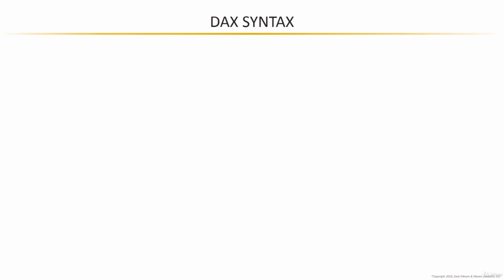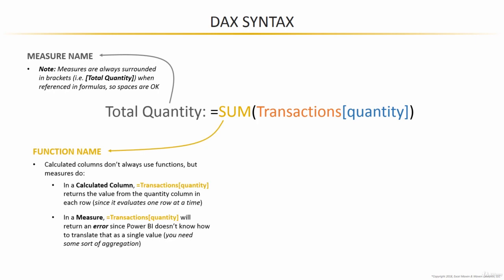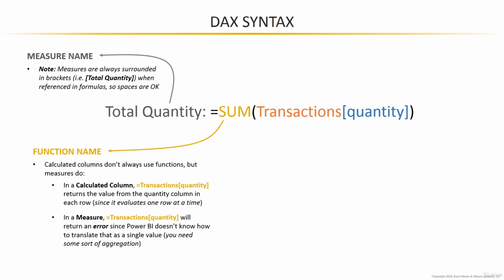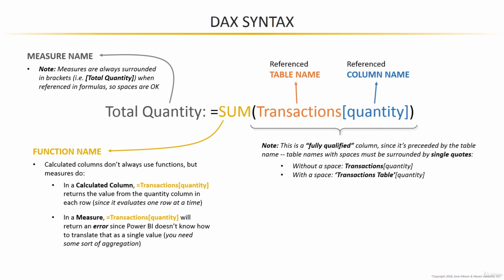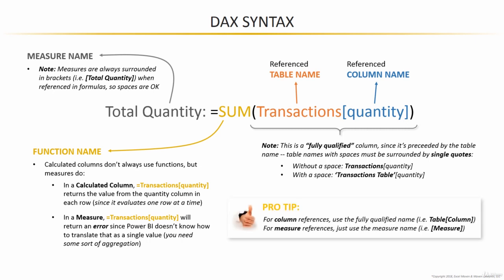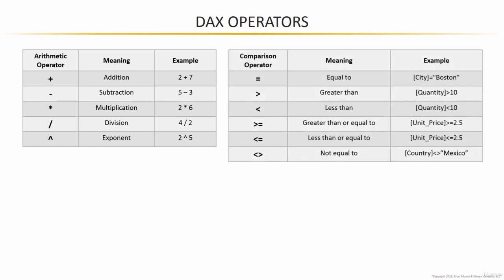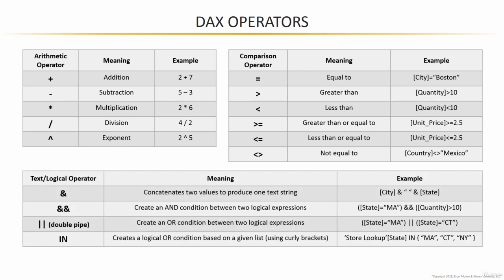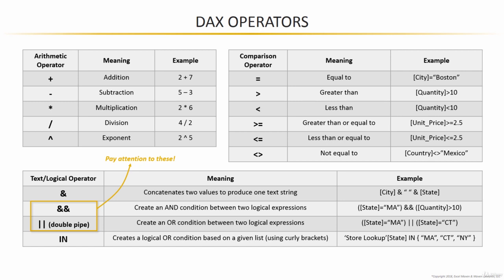Understanding DAX Syntax & Operators | Microsoft Power BI Desktop for Business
• Relationship Cardinality
• Connecting Multiple Data Tables
• Filtering & Cross-Filtering

• Matrix Visuals
• Slicers & Timelines
• Cards & KPIs

Credits:
-Chris (Founder, Maven Analytics)